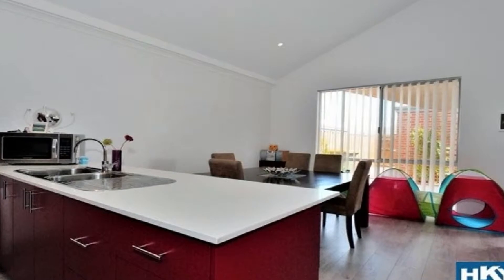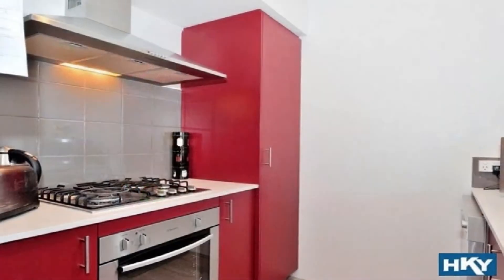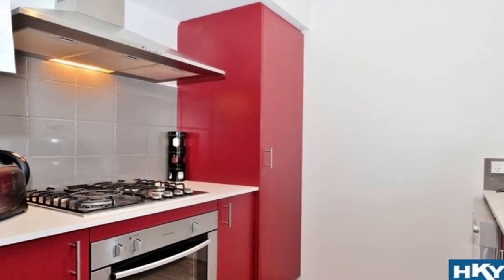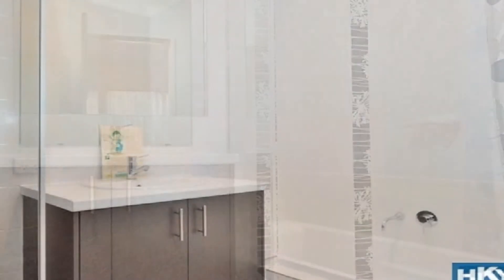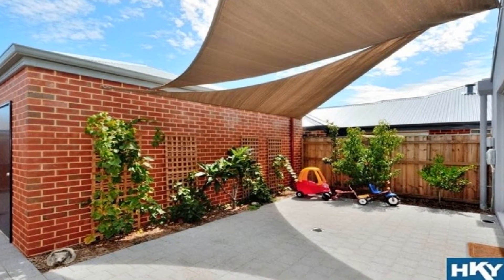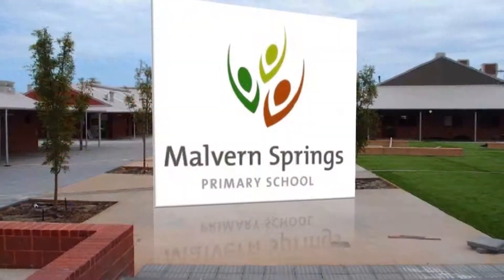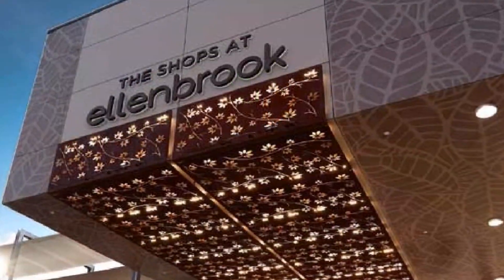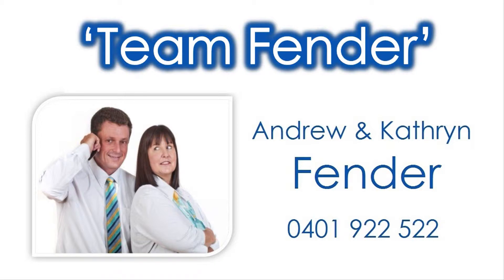85 Banrock Drive, Ellenbrook